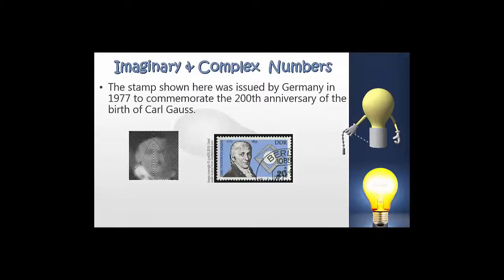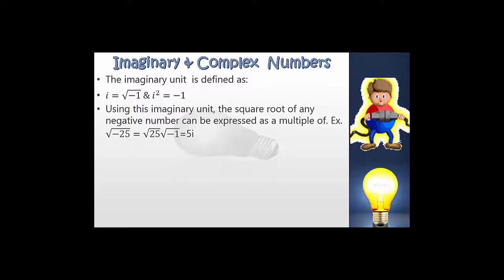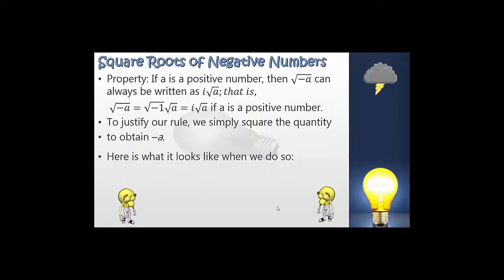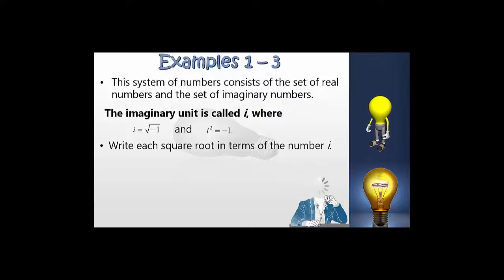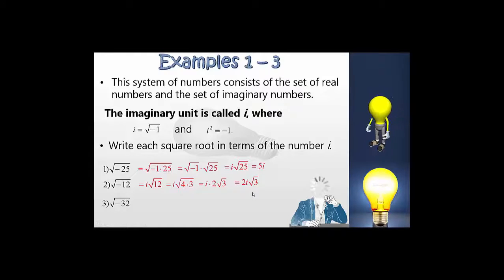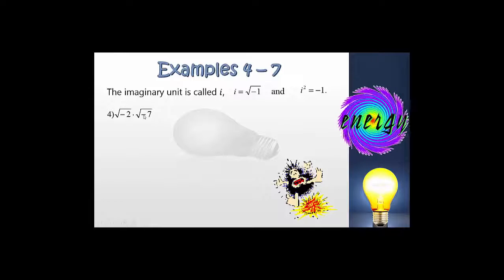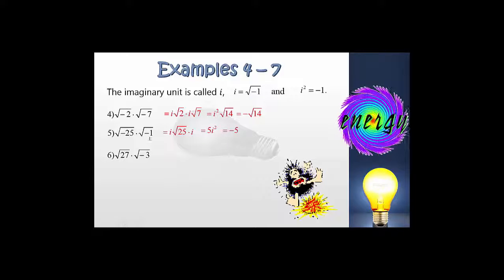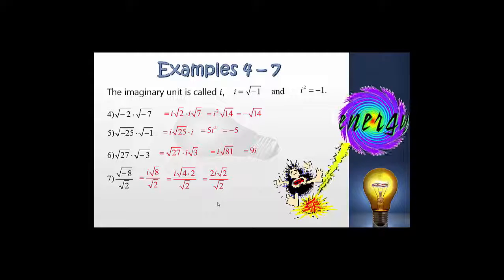Introduction to Complex Numbers